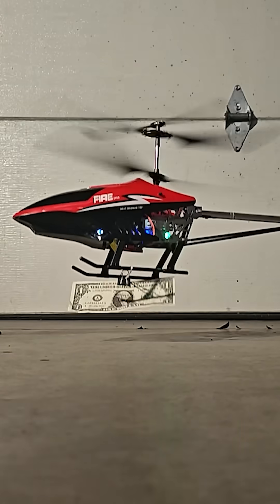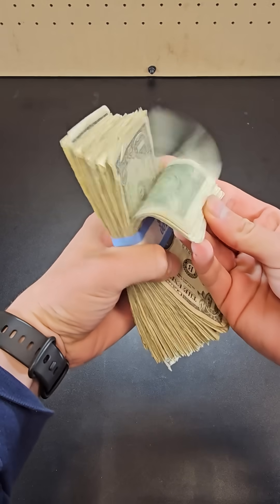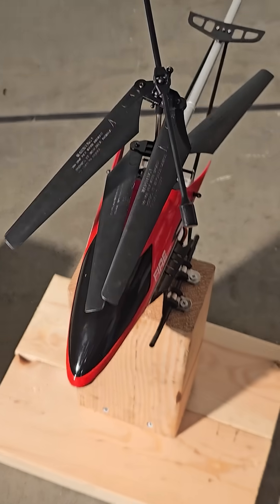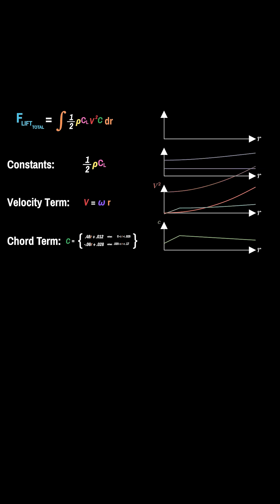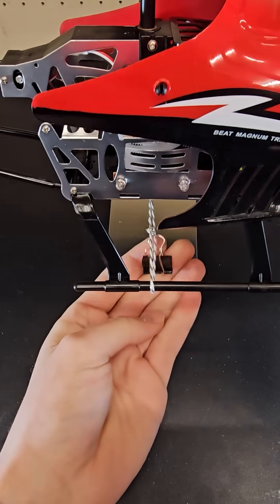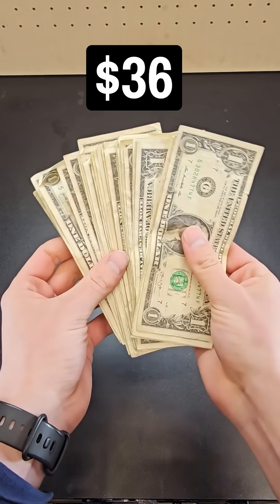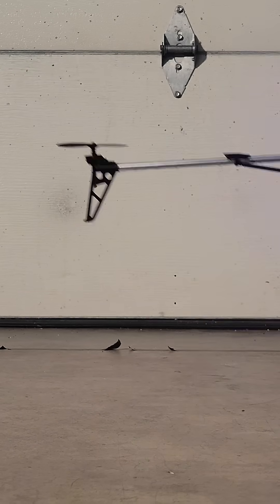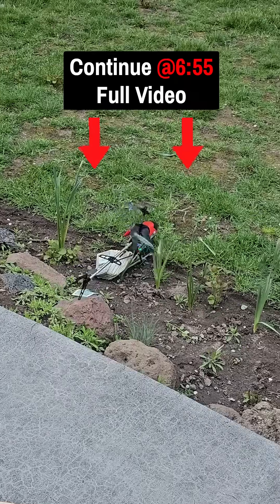How many $1 bills can this helicopter lift? (Engineered Bets)